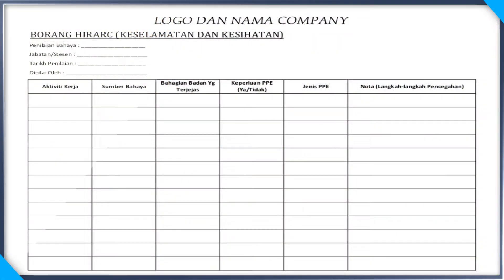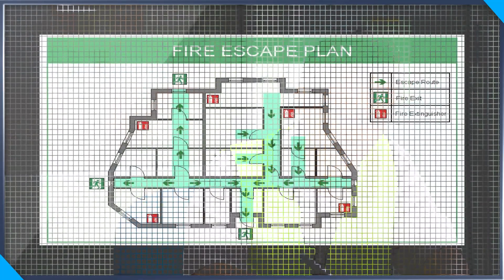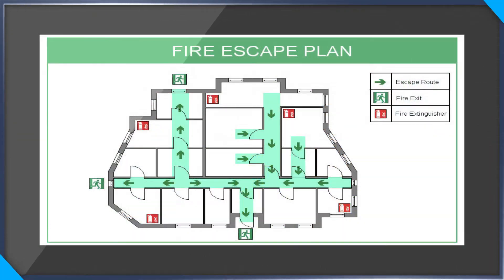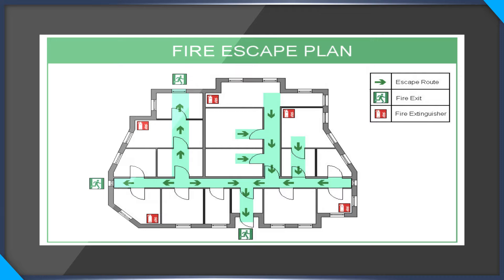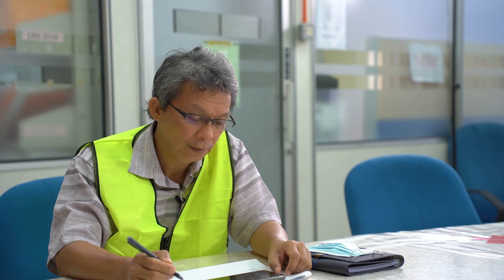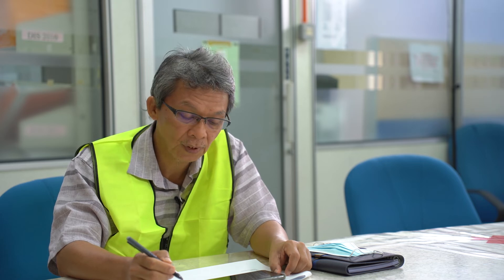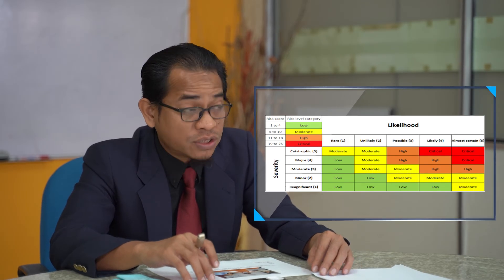Hazard Identification, Risk Assessment and Control (HIRAC)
HIRARC is a method in which Hazards are determined, assessed, and controlled in order to reduce or mitigate the severity of an event. This video,it tells about a meeting that was taken place in a company when the safety officer found some things that might cause an accident if no action is taken.